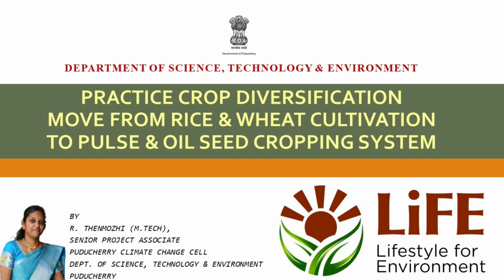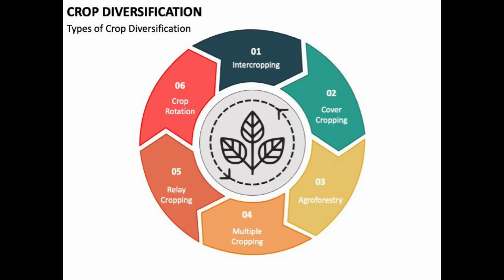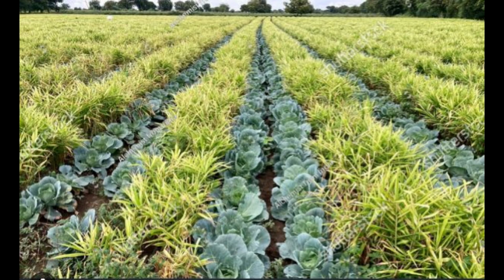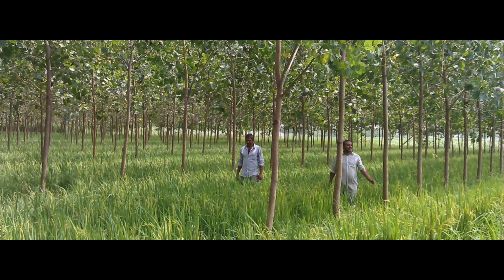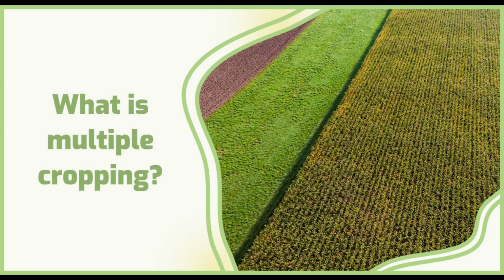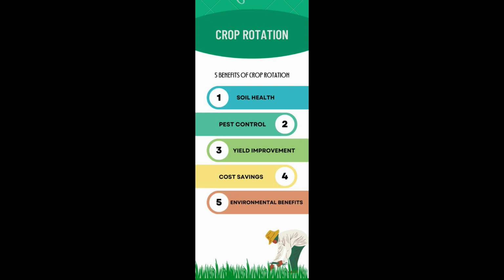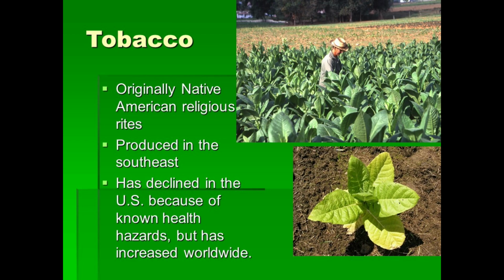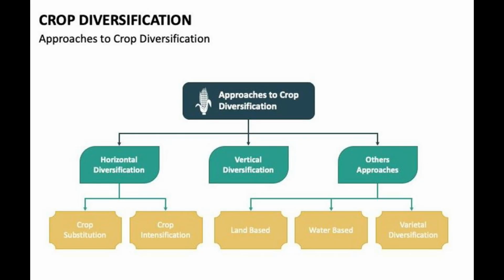Practice crop diversification